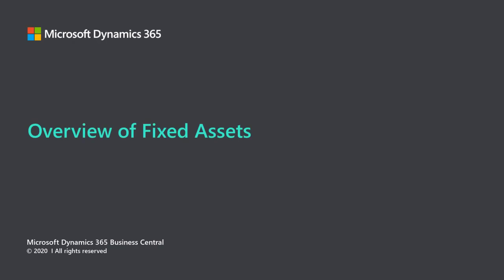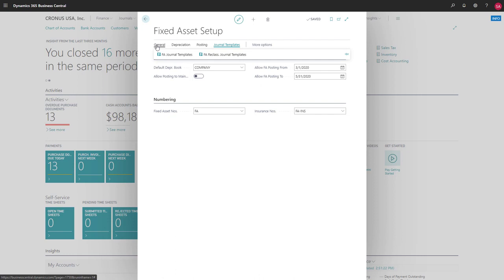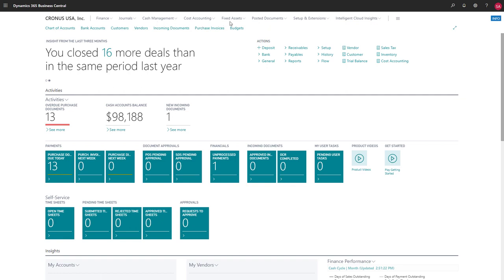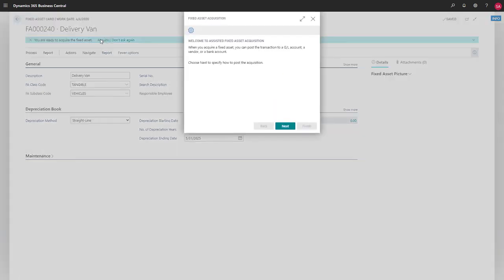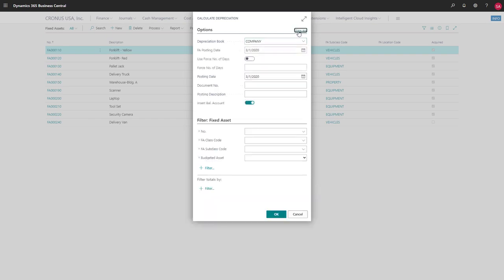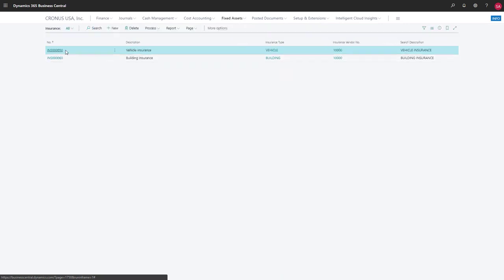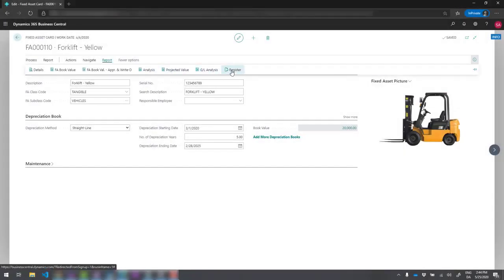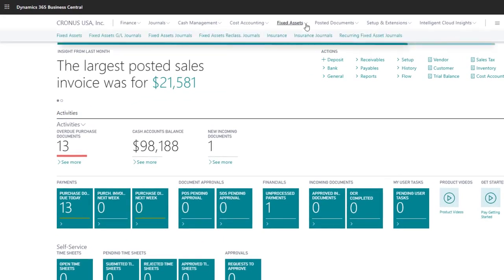Overview of fixed assets with Dynamics 365 Business Central